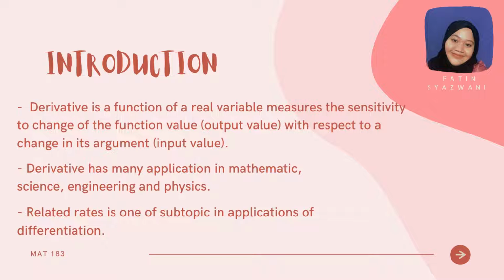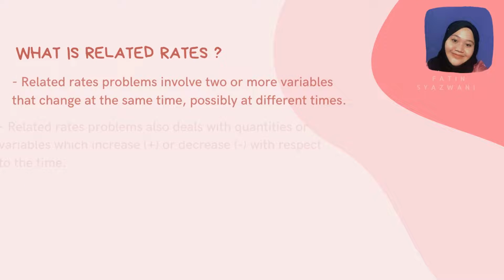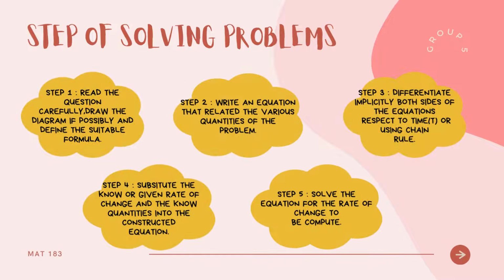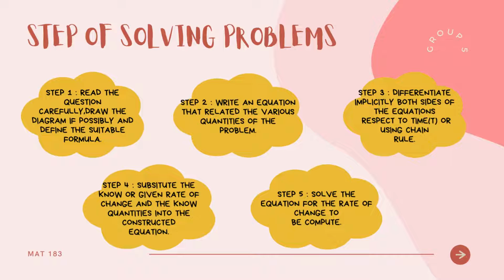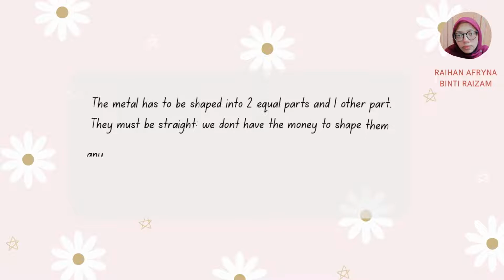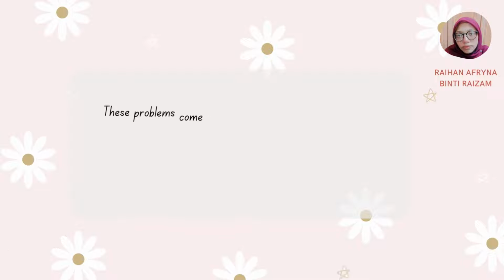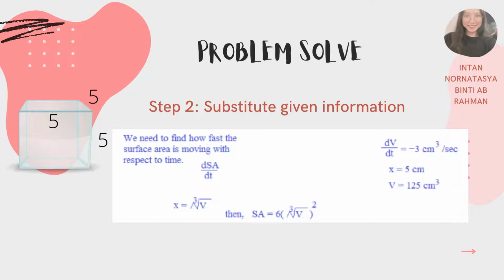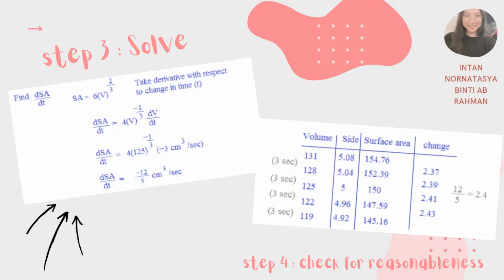APPLICATION OF DIFFERENTIATION :RELATED RATES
WE ARE STUDENT FROM CS110
-DIPLOMA SCIENCE COMPUTER AND MATHEMATICS-

 WE ARE PRESENTING MAT 183
[ CALCULUS 1 ]
FOR TOPIC RELATED RATES